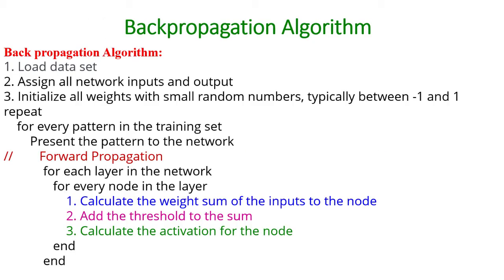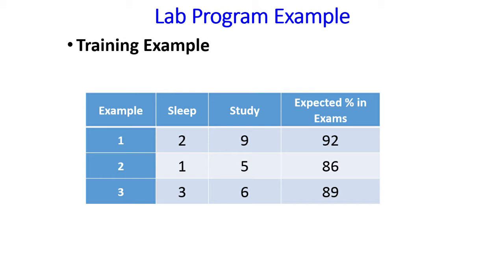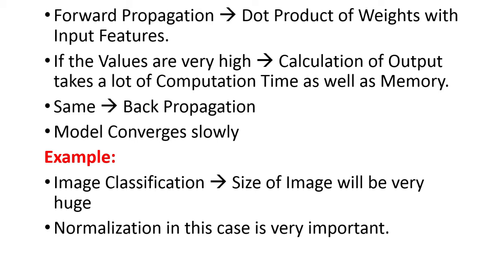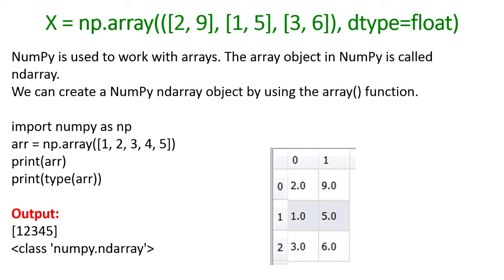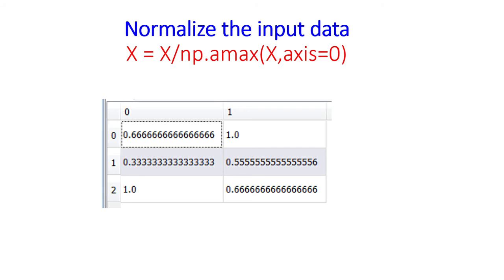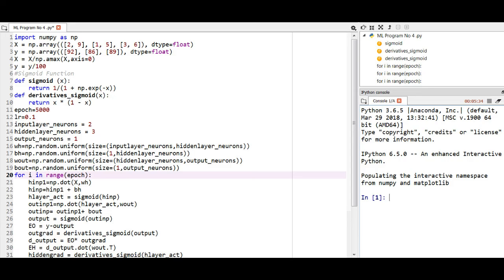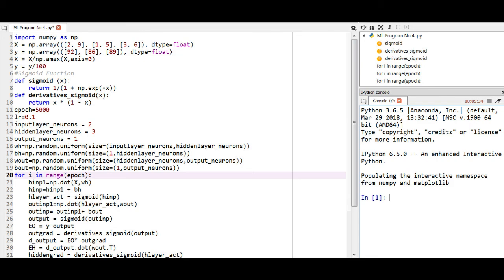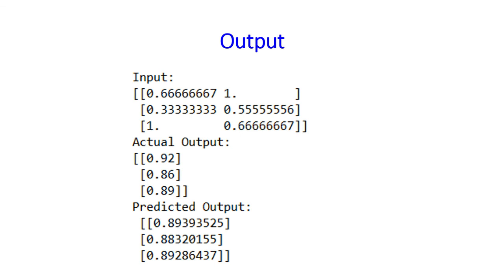VTU MACHINE LEARNING LAB17CSL76P4 L2 Python Code execution for Back Propagation Algorithm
Python Code execution for Back Propagation Algorithm